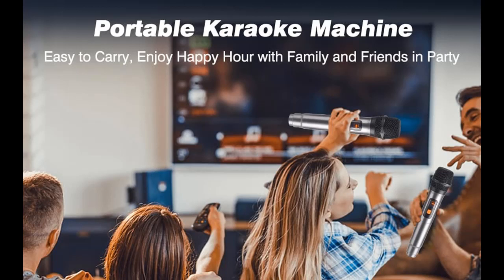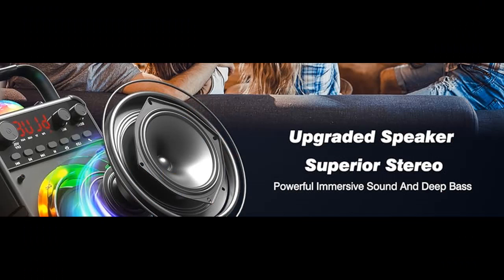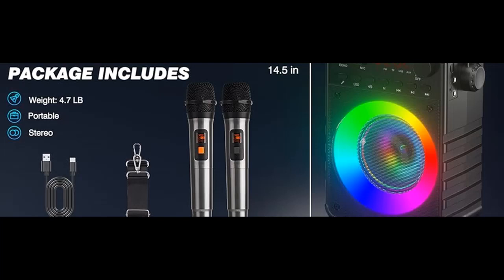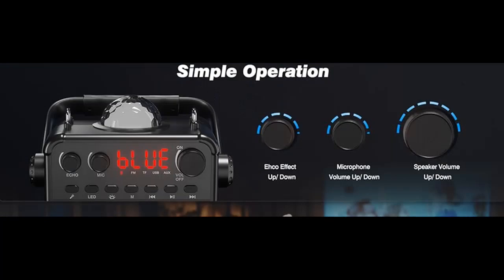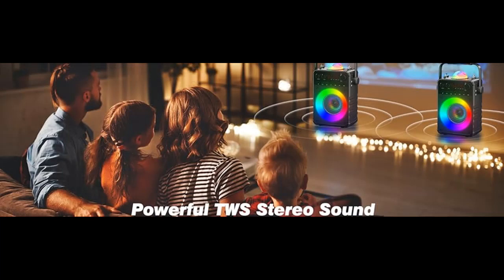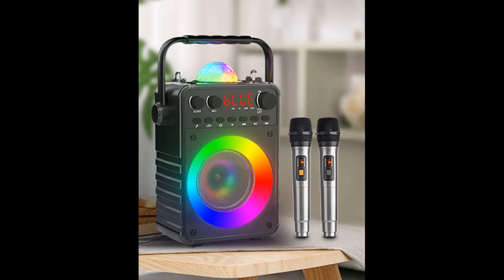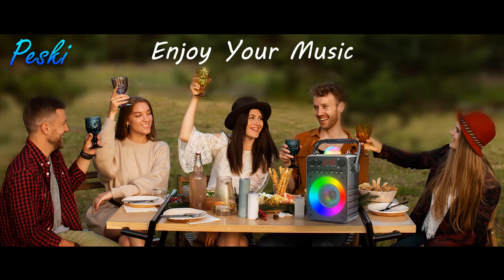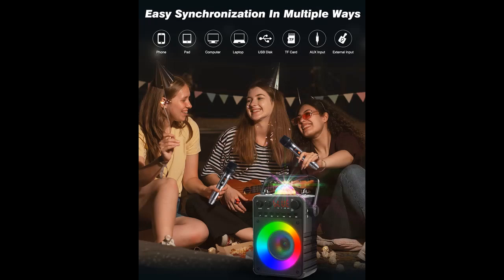Peski Karaoke Machine with 2 Wireless Microphones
Overview/Details/Reviews| Peski Karaoke Machine with 2 Wireless Microphones, Portable Karaoke Machine for Adults & Kids, Bluetooth PA System with LED Lights Supports TF Card/USB, AUX in, TWS

Peski Karaoke Machine with 2 Wireless Microphones, Portable Karaoke Machine for Adults & Kids, Bluetooth PA System with LED Lights Supports TF Card/USB, AUX in, TWS